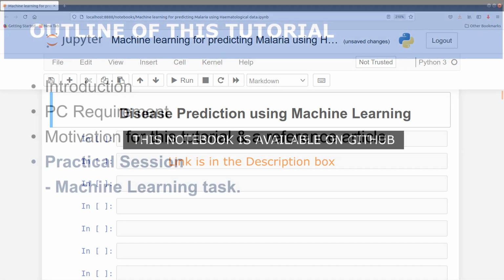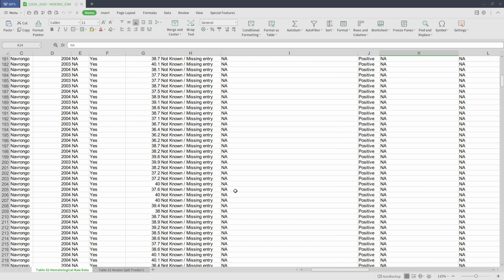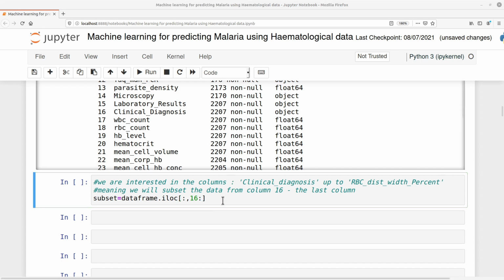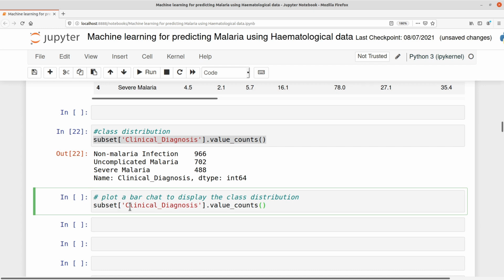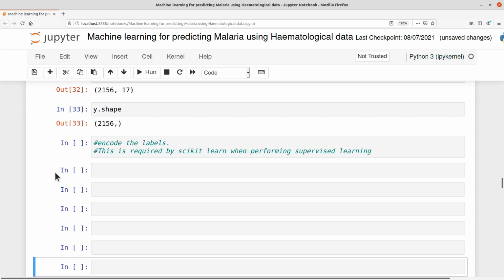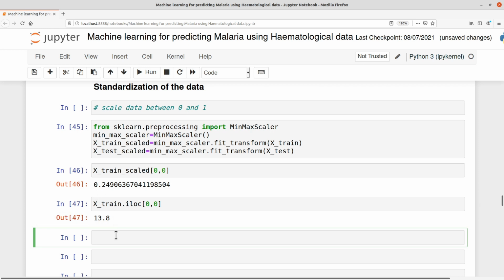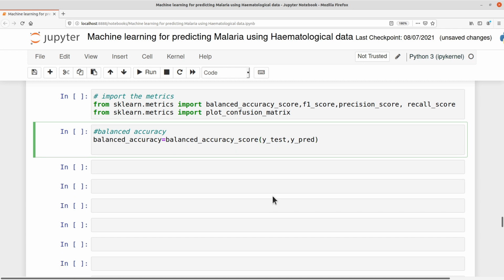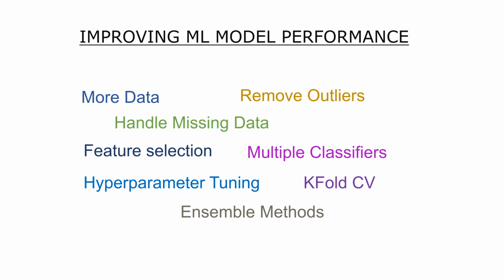Python Tutorial | Disease prediction | Malaria | Random Forests | Multiclass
W.H.O. report about malaria

Jump to any section of this video using the timestamps below

00:00     Outline of this video
00:45     Introduction
01:40     PC Requirement
02:50     The reference article
06:01     Machine Learning Workflow
07:03     Machine Learning Exercise begins
07:07     Download Dataset
09:30     Convert data to csv format
11:51     Open Python Environment
11:52     Import Python Libraries
12:12     Read data
13:30     Data Exploration begins
19:30     Subset data
20:39     Identify missing values
22:34     Handling missing values
24:04     Identify the malaria outcomes (or class) in the data
27:40     Get the Class distribution of the data
30:57     Perform discriptive statistics on the data
33:26     Check Correlation of the features
37:46     Data Preprocessing
38:03     Seperate labels/classes from features
39:53     Encoding Labels
44:02     Split data into train and test sets
46:53     Data standardization
50:44     Training the machine learning model
53:00     Testing and evaluation of model
58:48     Computing the accuracy
01:01:17  F1 score
01:02:05  Precision
01:02:21  Recall
01:02:38  Confusion matrix
01:06:55  Model Performance Summary
01:07:15  Closing remarks
01:07:50  Strategies to improve a machine learning model performance